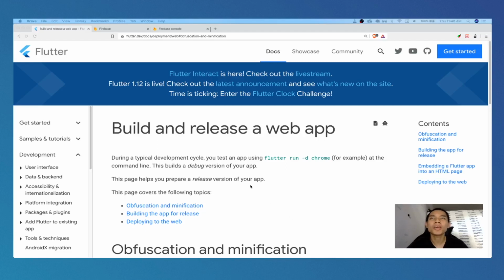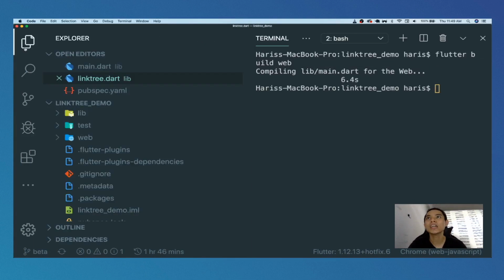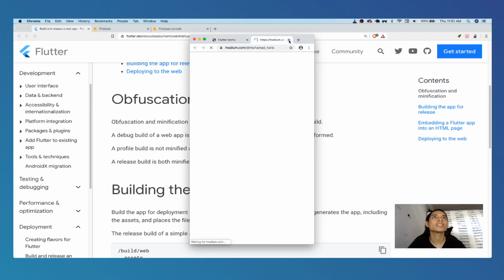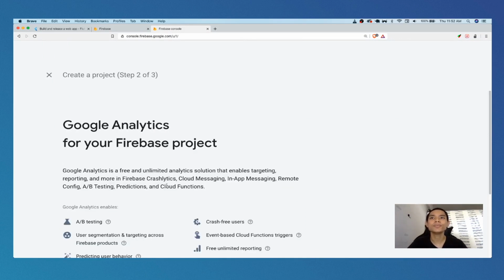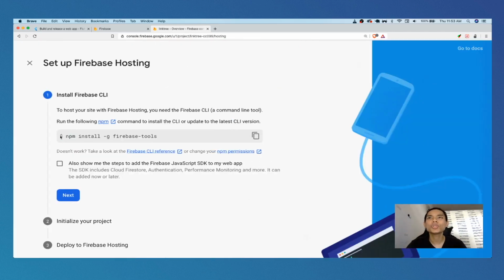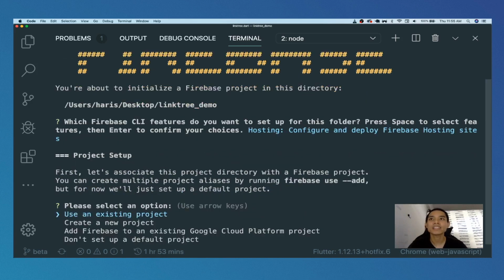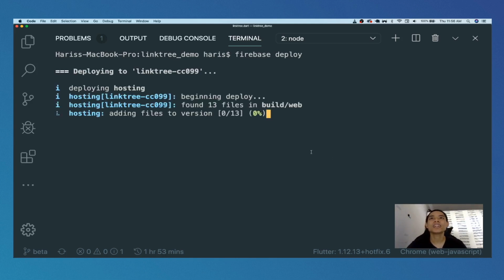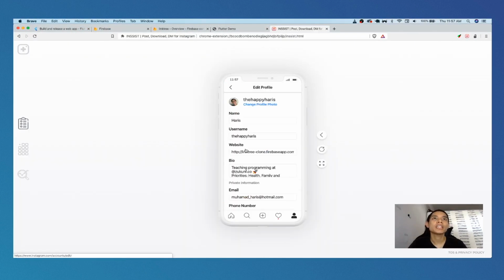Flutter Web: Firebase Hosting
We are exploring on how to deploy a Flutter Web app through Firebase Hosting.

To run release mode: flutter run -d chrome --release

Follow me on the behind the scenes : insta.happyharis.com